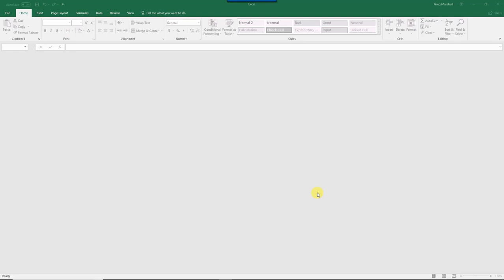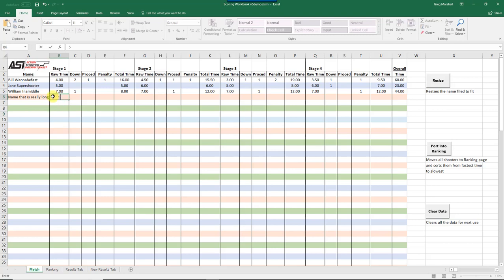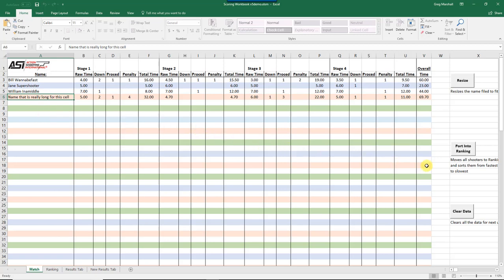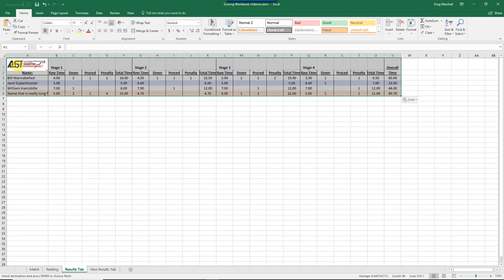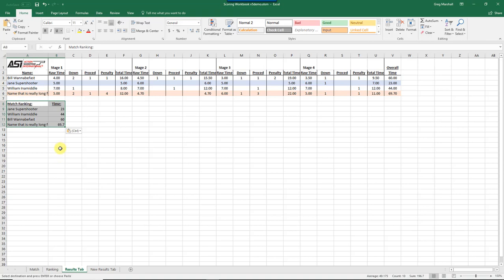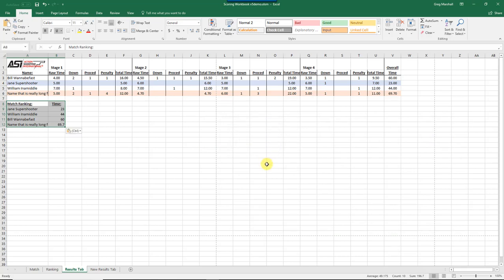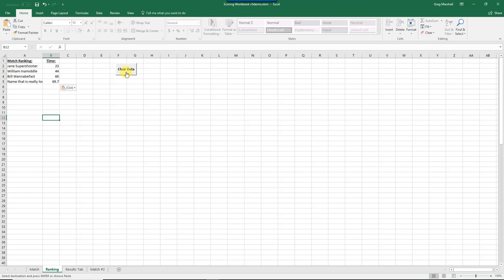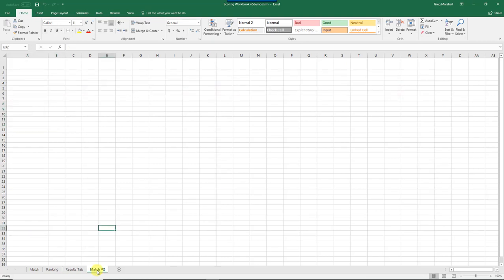Completing the Scoring Spreadsheet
A quick look at how to fill-out and complete the scoring spreadsheet for a match.  Interested in ASI?